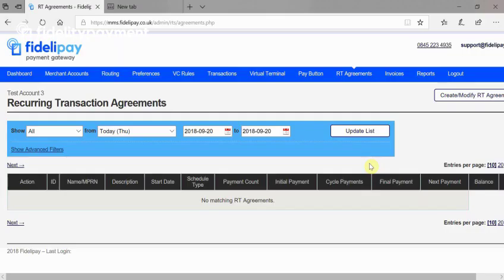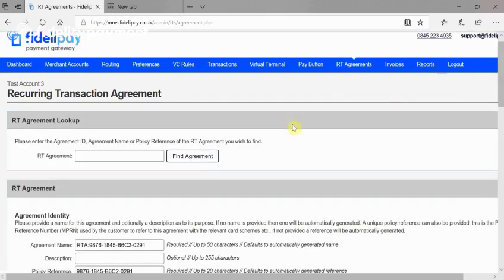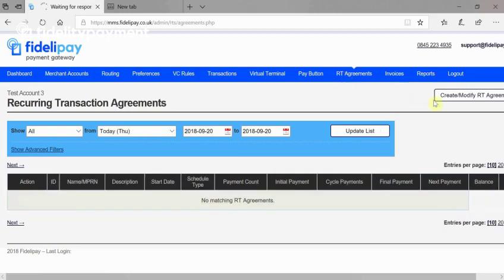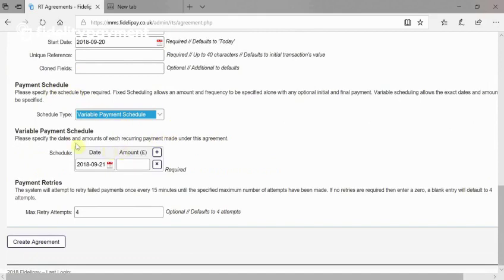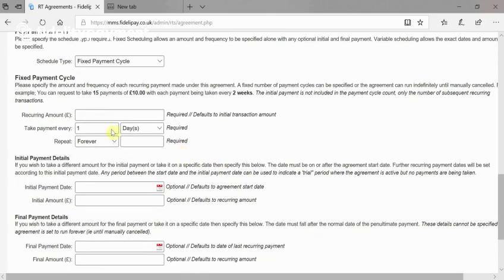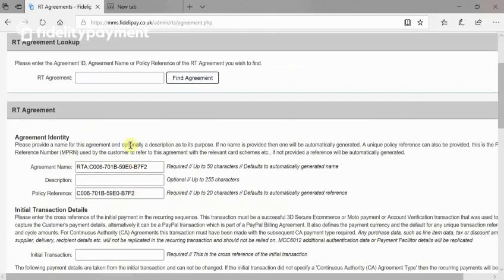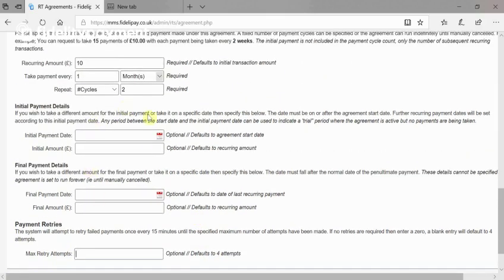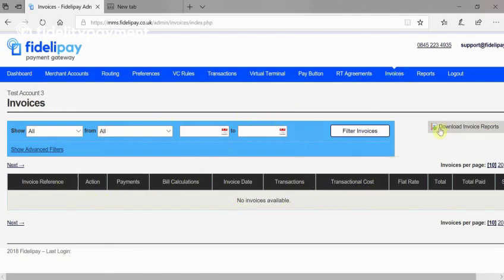RTAs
Here are instructions on how to deal with RTAs.